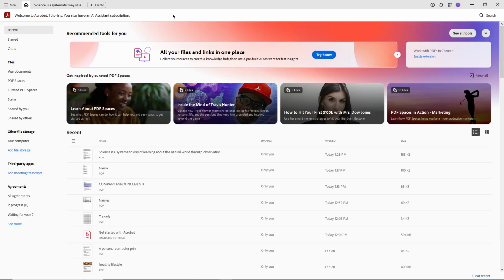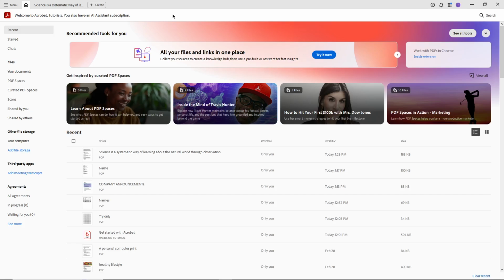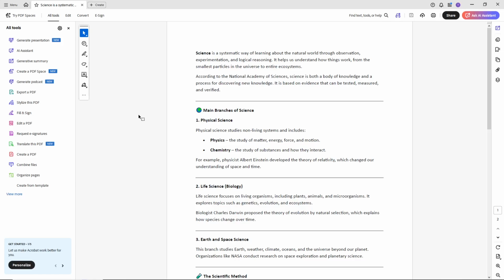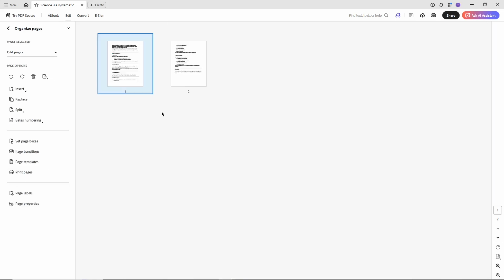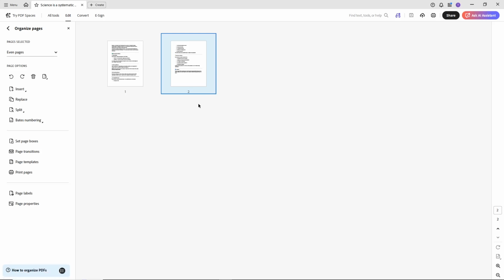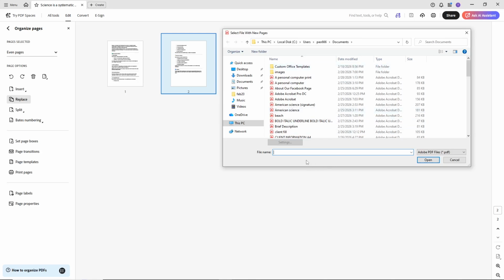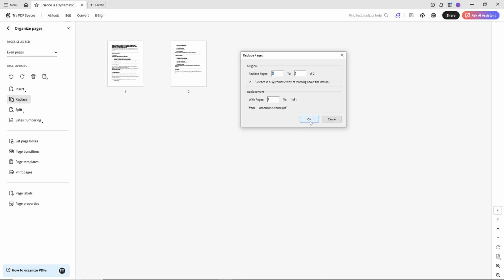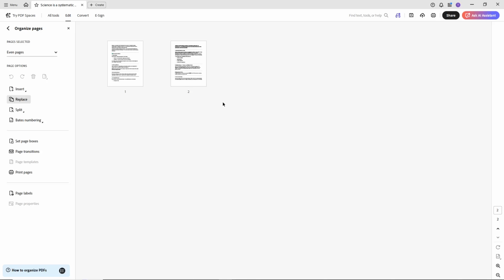How to Replace a Page in a PDF File Using Adobe Acrobat Pro DC (Tutorial 2026)